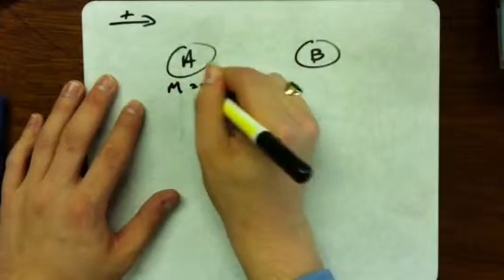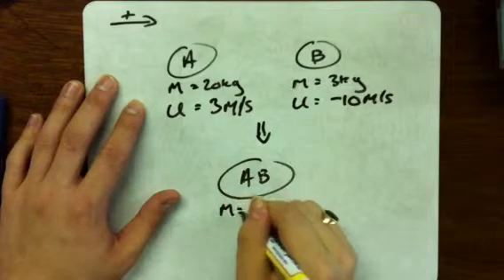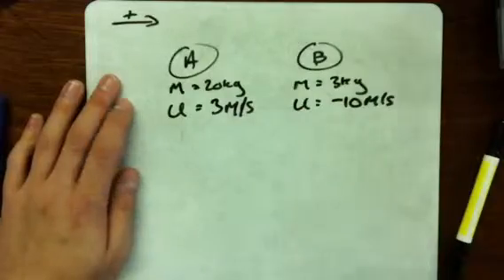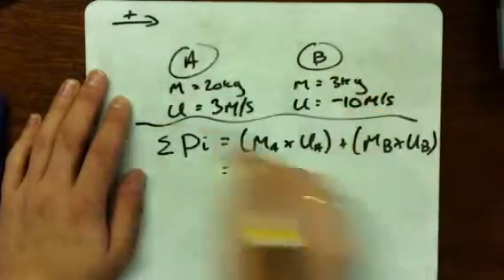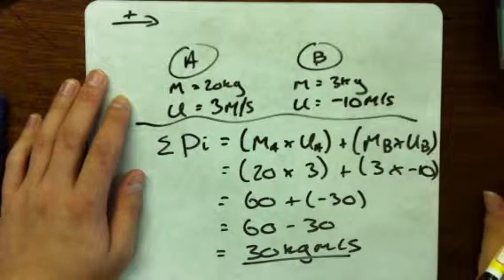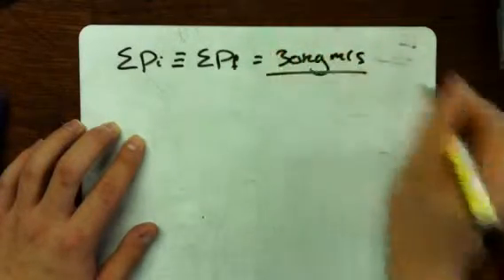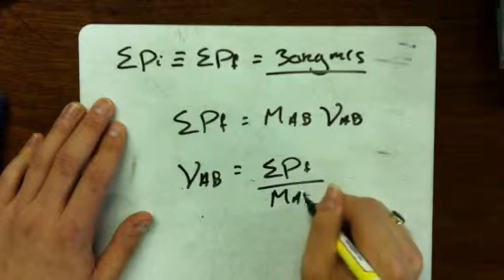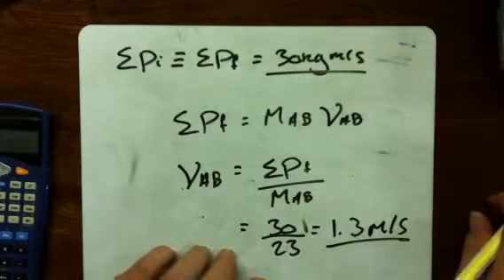Mr Pinder's GCSE Physics Revision: Momentum Part 3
Two objects, A and B, are moving towards one another. Object A has a mass of 20kg and an initial velocity of 3m/s, object B has a mass if 3kg and an initial velocity of -10m/s. after the collision, they join to become object AB. Assuming a 100% transfer of momentum and conservation of mass, calculate the mass and velocity of object AB.